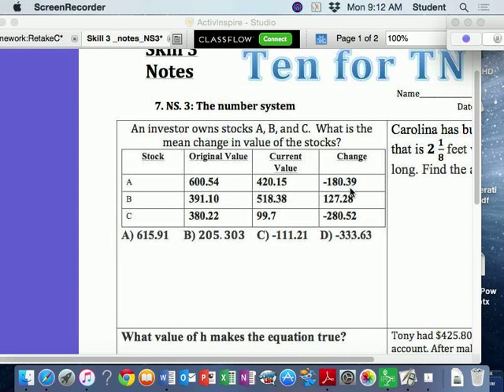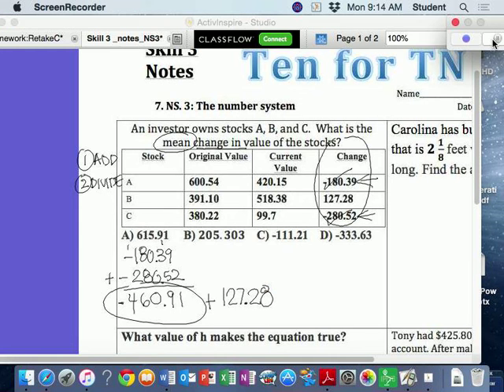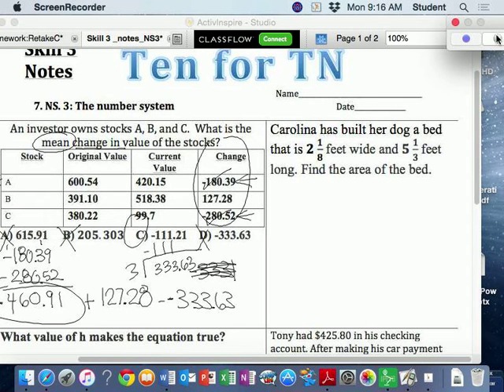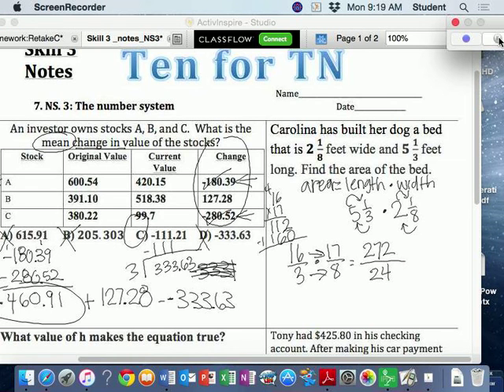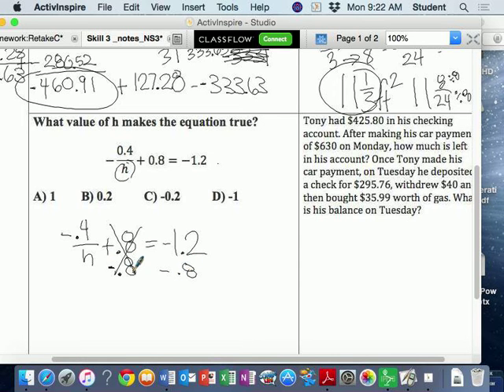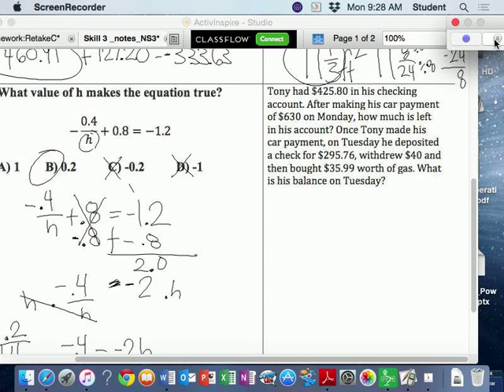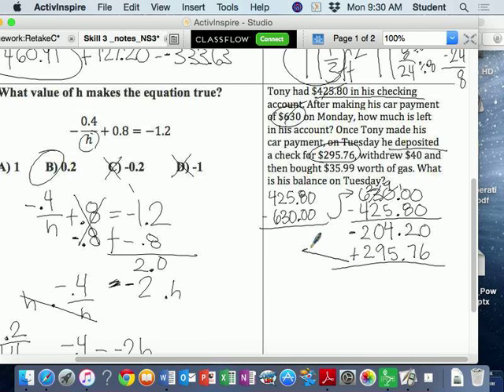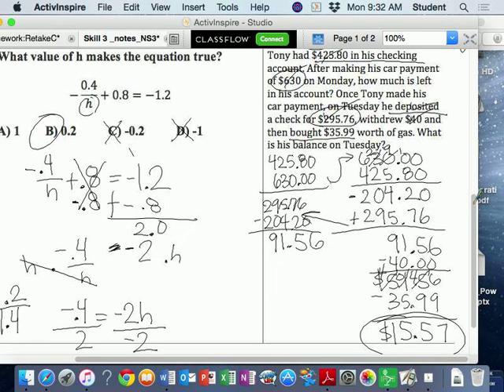NS 3(Skill 3) Notes - Williams